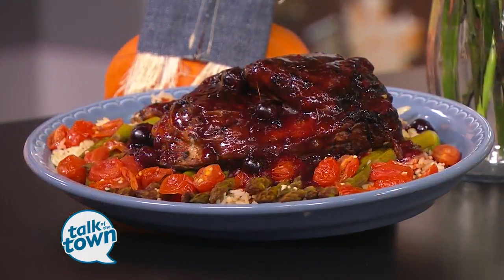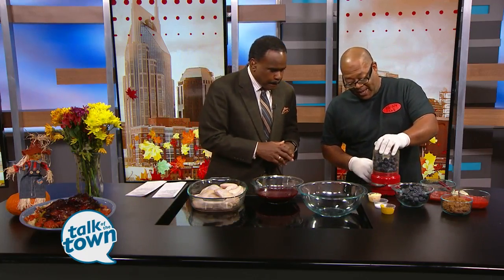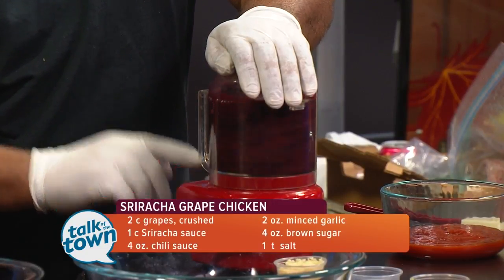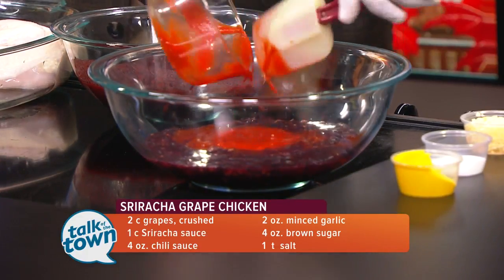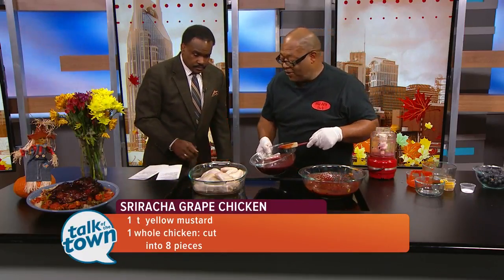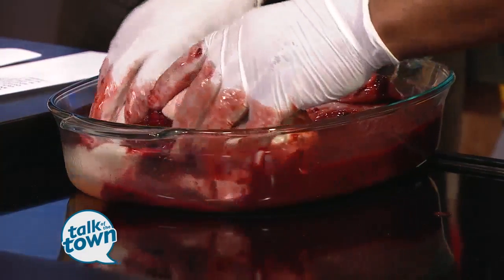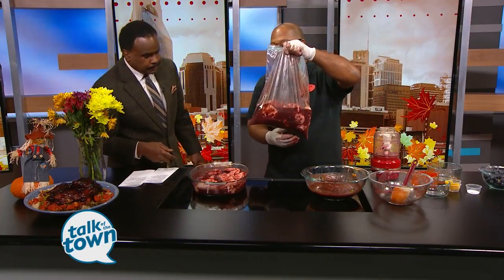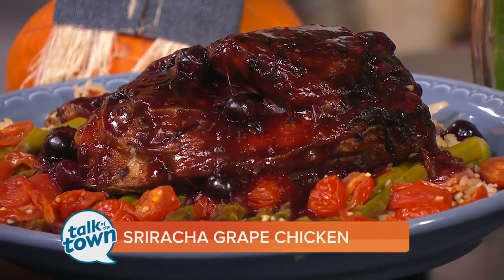Sriracha Grape Chicken Recipe From Big Al's Deli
Al Anderson of Big Al's Deli prepared Sriracha Grape Chicken